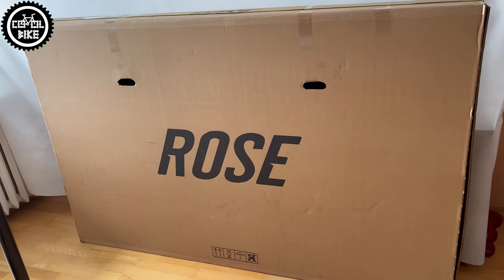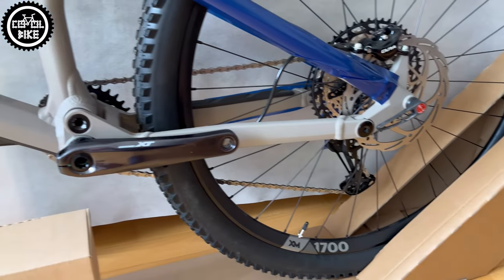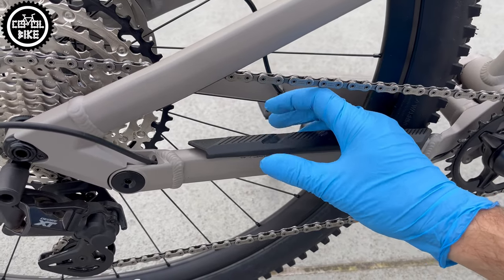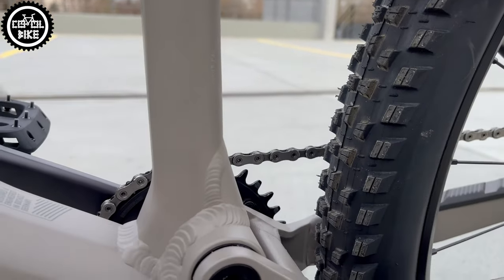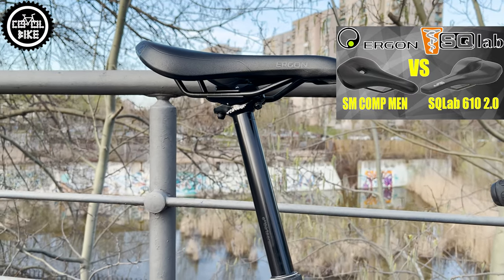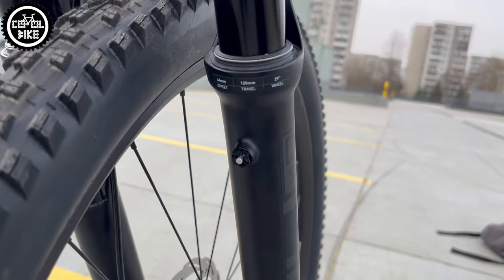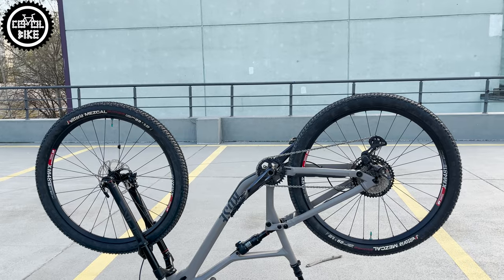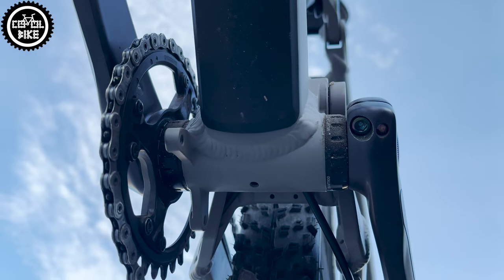BEST FULL SUSPENSION TRAIL/XC BIKE UP TO 2000€ // ROSE Ground Control 3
I present Rose Ground Control 3 in Mud Gray color, and size Large.

0:00 Introduction and box
0:34 Pluses and minuses of a large box
0:58 Quality of assembly and frame
1:30 Minuses
2:11 Equipment price and jump
2:39 Drive
2:42 E13 dropper seatpost
3:05 Cockpit and brakes
3:17 DT XM1700 wheels
3:32 Suspension
3:49 Price list
3:57 Weight
4:03 My changes
4:11 Brakes and cockpit
4:26 Tire wheels
4:56 New weight
5:12 Bicycle
5:28 Weights of replaced parts